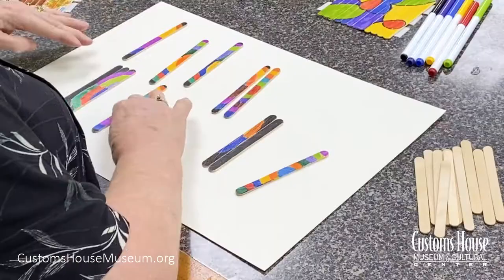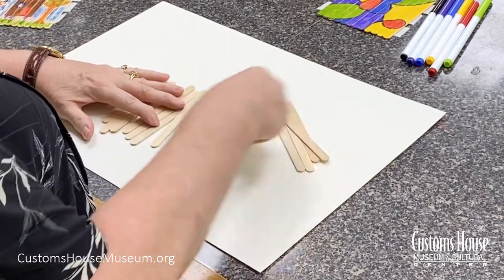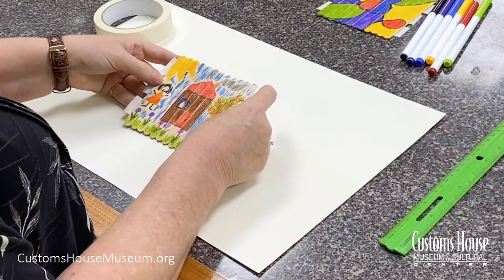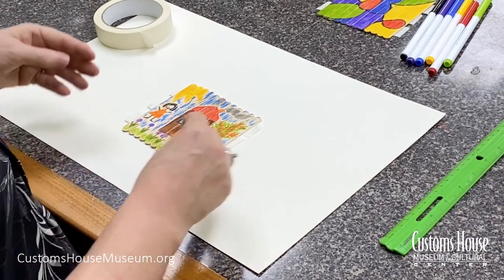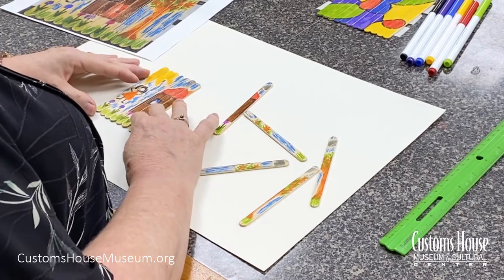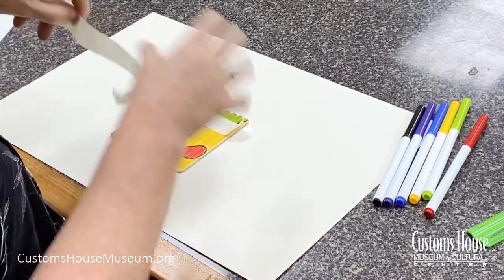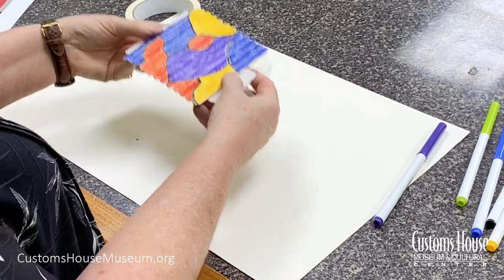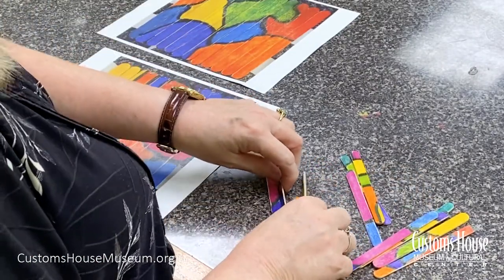Design a Puzzle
If you like drawing, coloring and putting puzzles together, this project is for you! 🧩In this FridayActivity, Ms. Pat shows us how to design and create puzzles that are as unique as you are. Fun for ages 4 to 94!